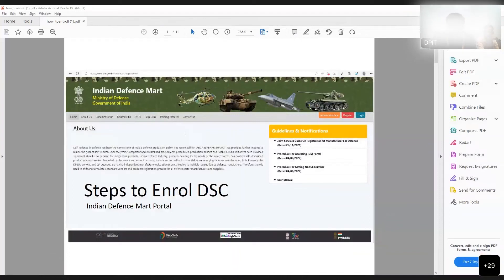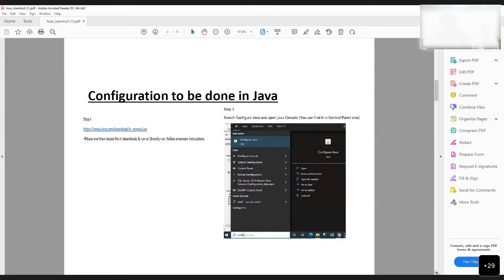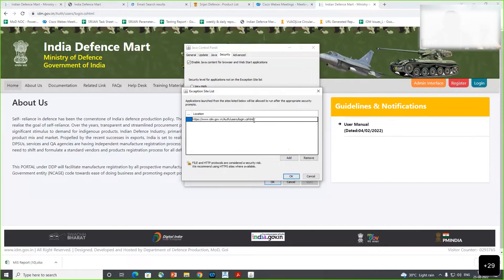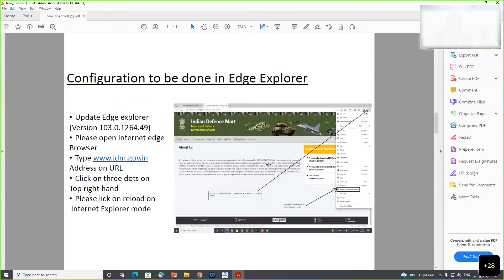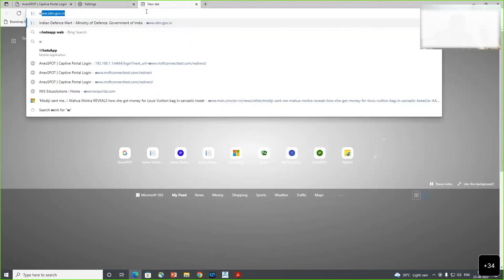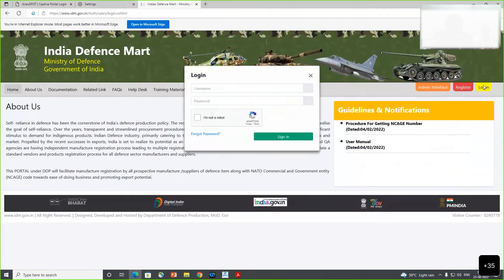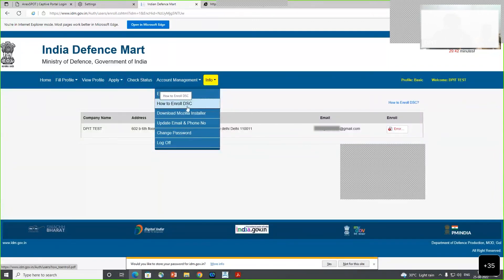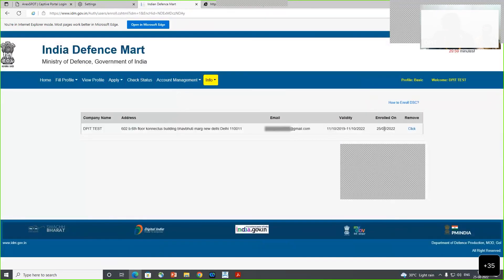DsC Enrollment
This Video is an Instructional video for providing details regarding General Information on How to Enroll in DSC.
Step 1: Follow the path for java configuration and Microsoft Edge configuration which is given in the manual. Download the manual from the official website of IDM
Step 2: Plugging the DSC device into your system.
Step 3: Open the site in the Microsoft Edge browser only for DSC Enrol.
Step 4: Press Alt+F and click on Reload in Internet Explorer mode.
Step 5: Click on login and fill in the login details and click on login.
Step 6: Follow the path step by step which is given in the manual.
Step 7: For any Issue kindly raise a ticket on the Helpdesk Button with a screenshot of the issue.